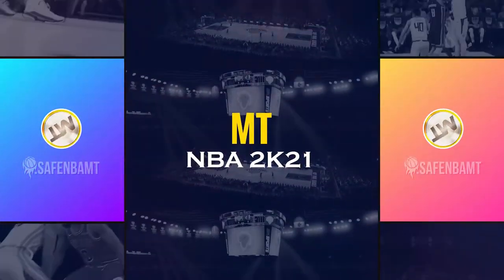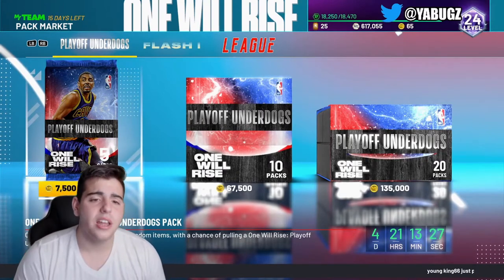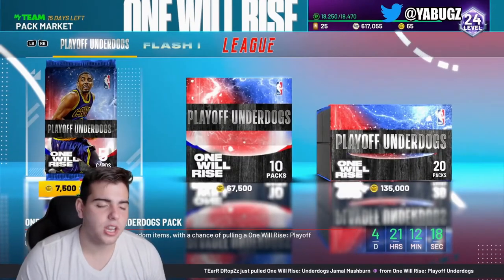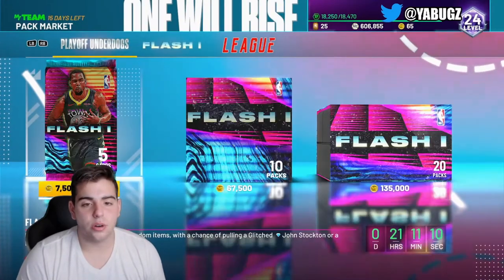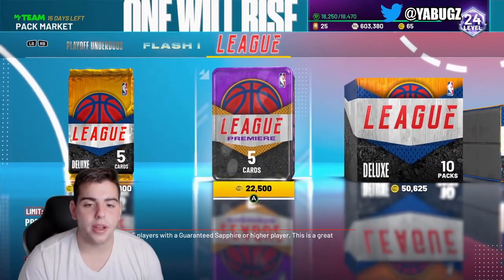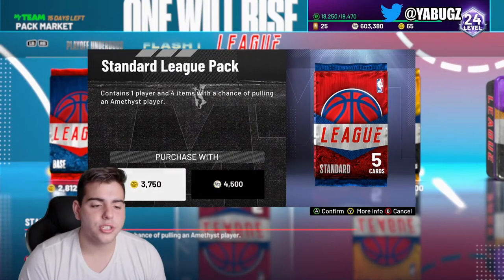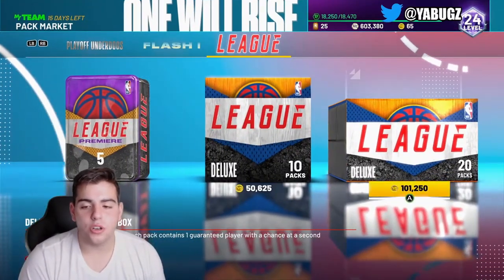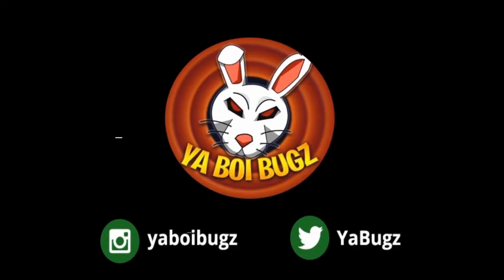WHICH PACKS ARE THE BEST TO OPEN IN NBA 2K21 MY TEAM! MAKE THE MOST MT!